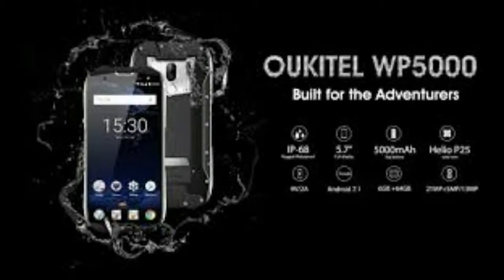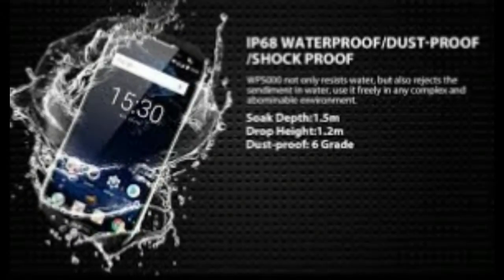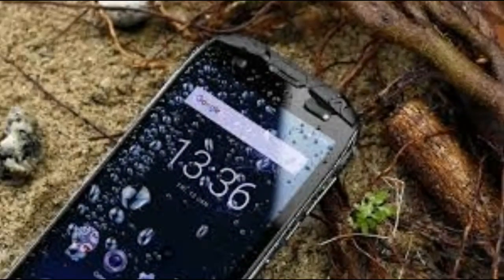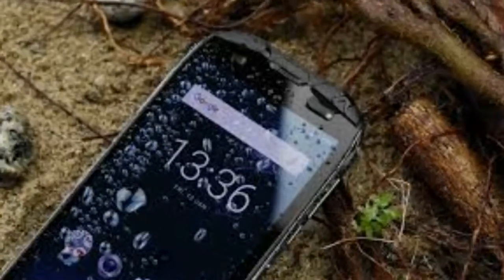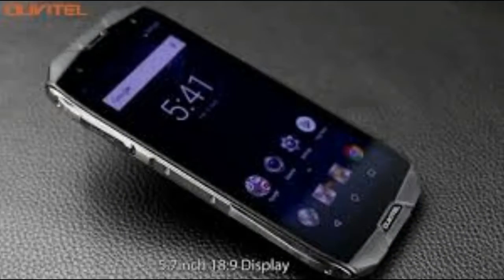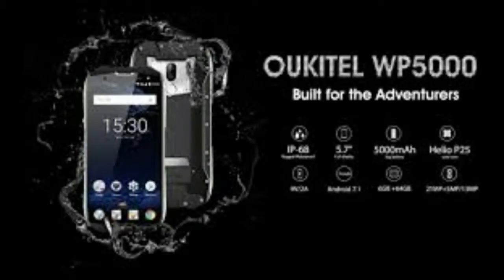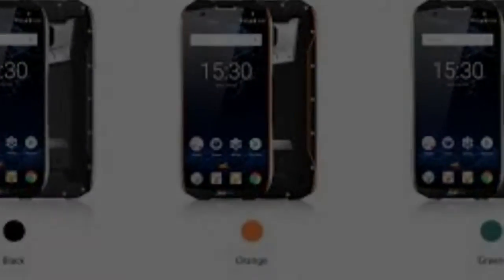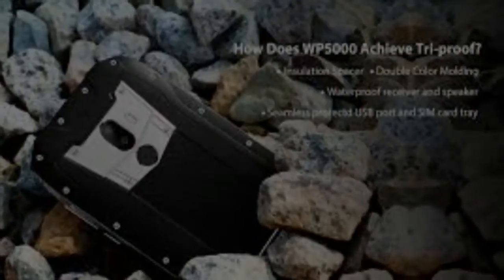Oukitel WP5000 Official Video 2018 and Smartphone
OUKITEL WP5000, special love for all fans and followers.
After a successful launch for the K10000 Max, Oukitel announced a new rugged smartphone at MWC last week, the Oukitel WP5000. This new smartphone features a 18:9 aspect ratio with a unique shape. The device’s body is made of zinc alloy and military tri-proof plastic to result in a rather rugged body.
OUKITEL WP5000 will sport a 5.7″ tough display and a military grade rugged body which will be waterproof thanks to the IP68 certification as well as 6-grade dust-proof and shock-proof. It is built for the adventurers, and suit for outdoor enthusiasts, long-distance drivers, couriers, swimmers, building workers, etc. Unlike other heavy and thick tri-proof devices, WP5000 looks long and slim due to the 18:9 design.
The WP5000 will feature 6GB of RAM and 64GB of storage with support for another 128GB via microSD. Also, it will carry the MediaTek Helio P25 64bit octa-core SoC. As the name suggests, it will get a 5000mAh battery for long time using. On the back, WP5000 has a dual-lens camera with a 16MP main sensor interpolated to 21MP. The 8MP (13MP interpolated) front snapper is expected to offer clear and wonderful selfie shooting experience.
OUKITEL revealed the main specs of WP5000 in this short video and will release more details on their official website this week, with details about the phones features, price, and presale activity.